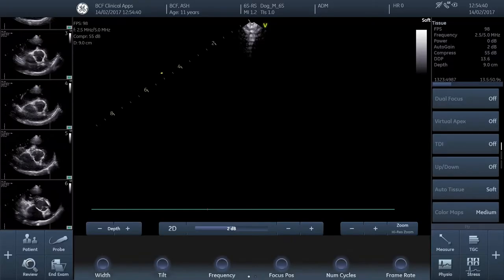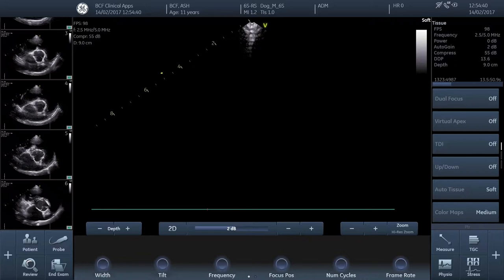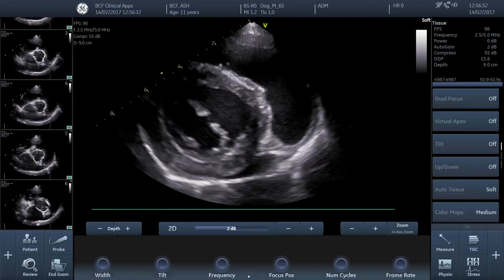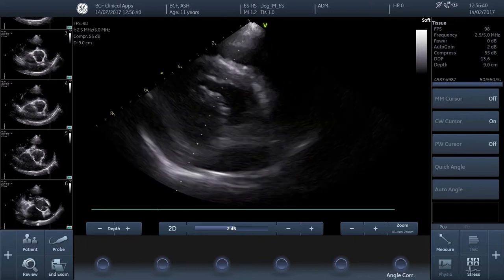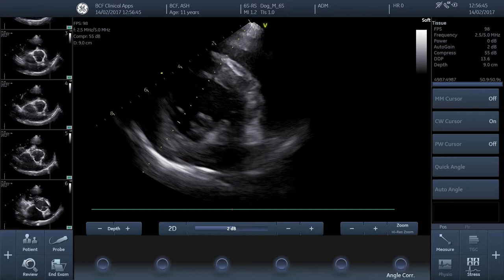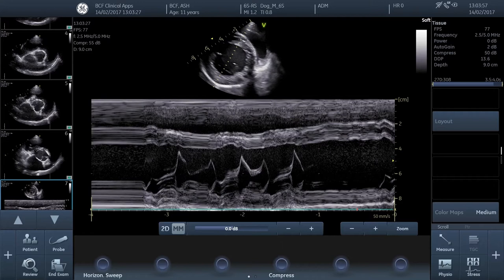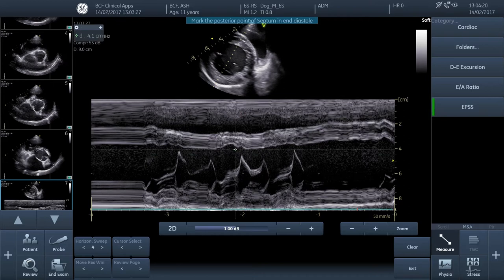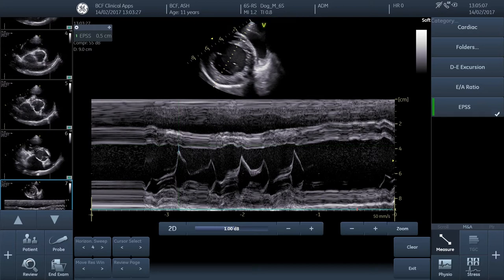Video 2 - How to perform basic echocardiographic measurements - EPSS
Free ‘how-to’ video series describing the techniques required to make some of the more-commonly-used echocardiographic measurements for first opinion small animal practitioners. The videos, by IMV in-house vet Ben Sullivan BVSc MRCVS, give an excellent ‘step-by-step’ guide for each of the measurements covered (LA:Ao ratio, EPSS and EF) to enable viewers to get even more from their ultrasound equipment.